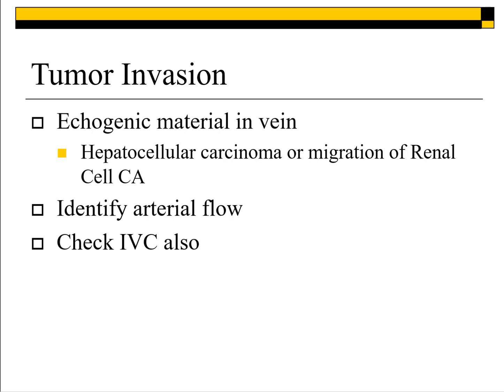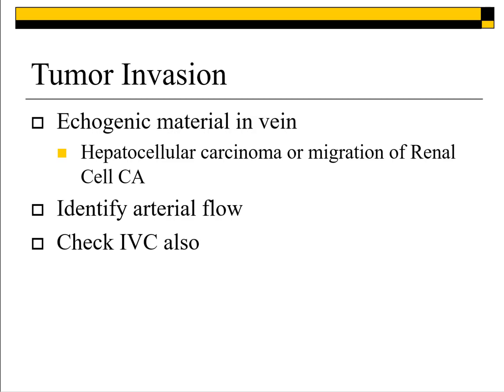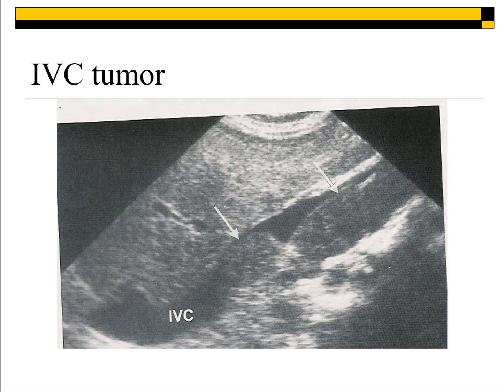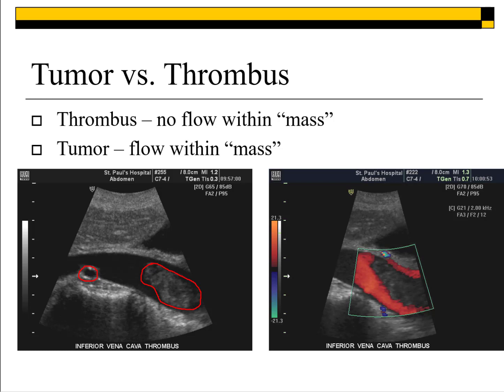Thrombus vs Tumor